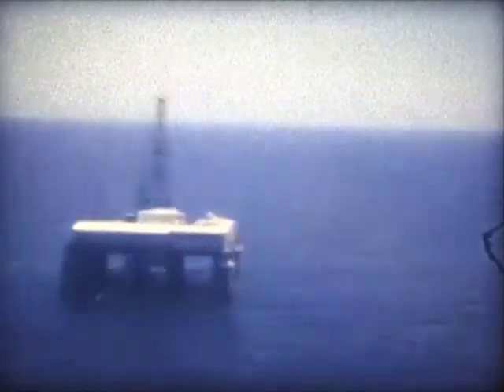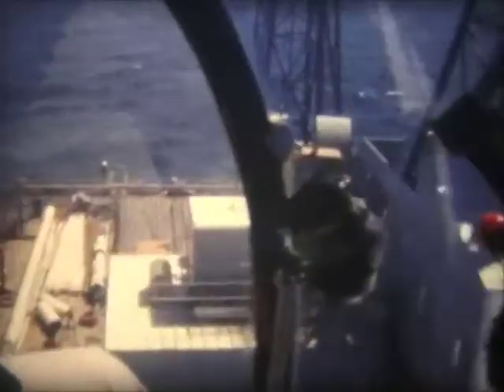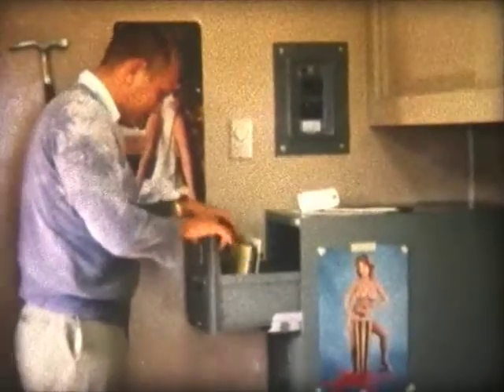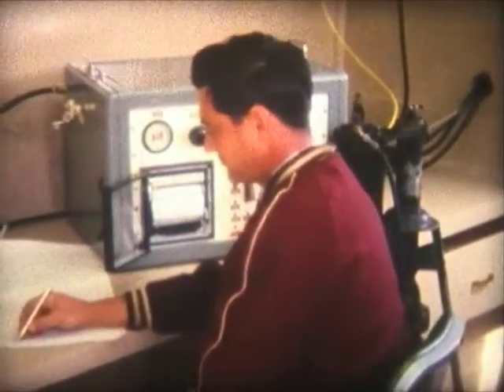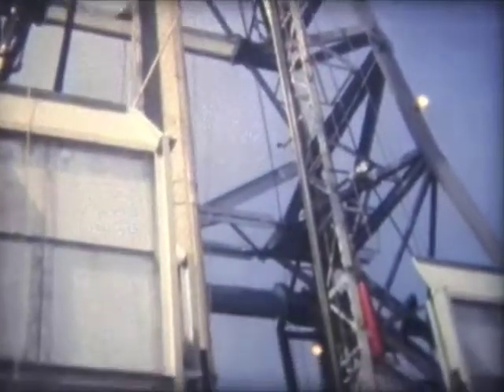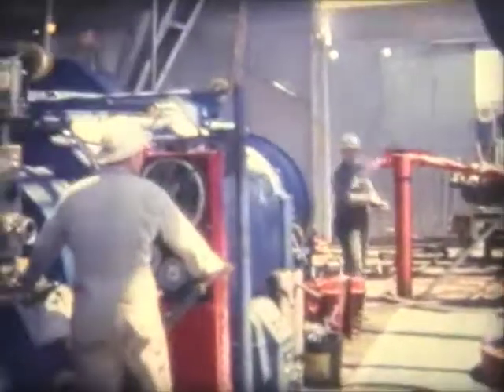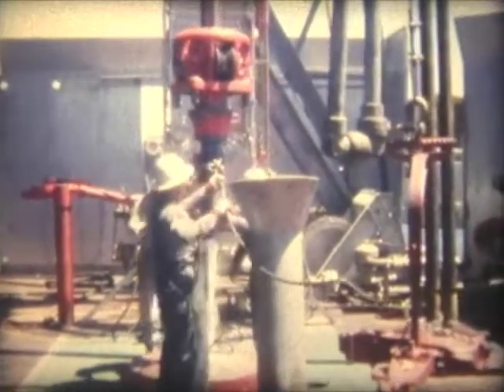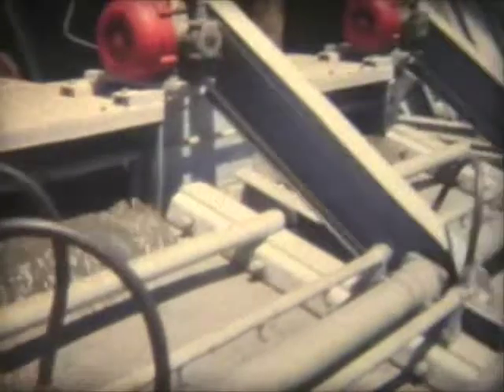Bluewater OCS Oil Exploration 1964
Shell and other companies paid hundreds of millions of dollars for the rights to explore the Outer Continental shelf for oil.  This was the deepest drilling in the world, and required amazing technology.  For the record, some oil was found, but not in commercial quantities.  And the northern Pacific Coast is still one of the most beautiful places in the world!